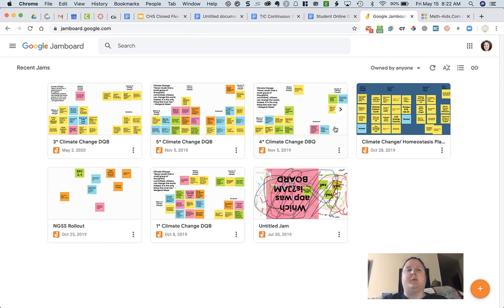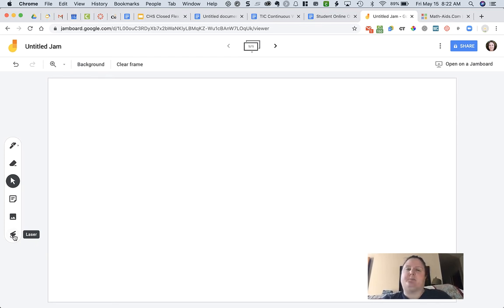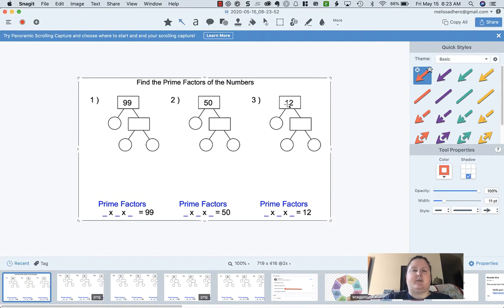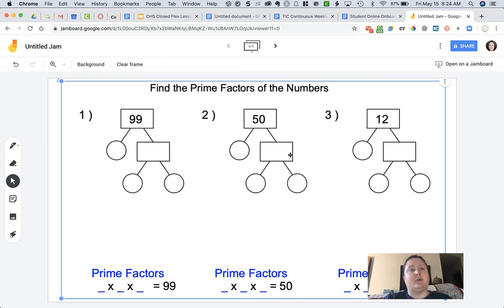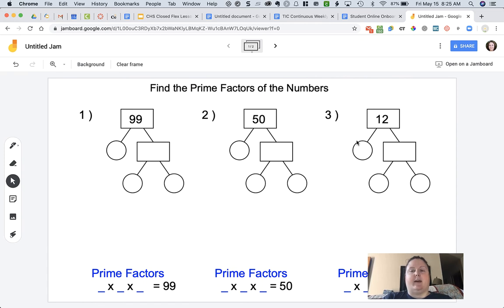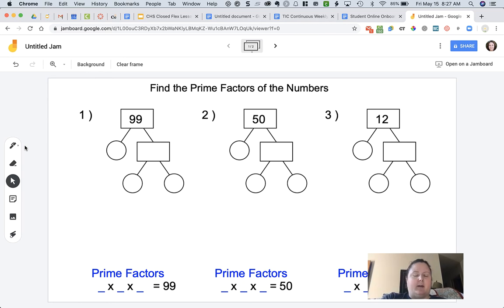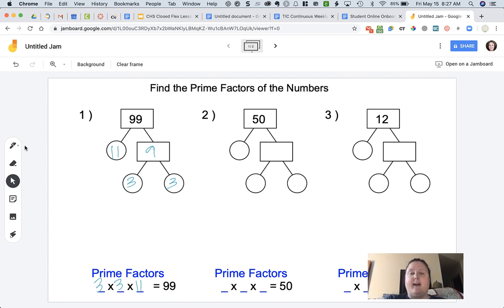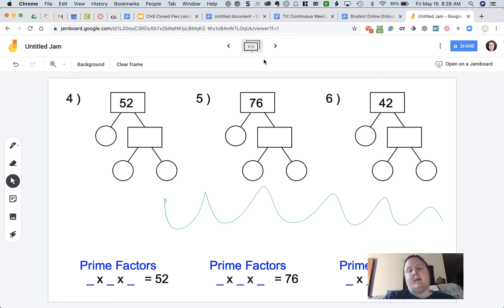Create Screencasts Using iPad to Write on Jamboard